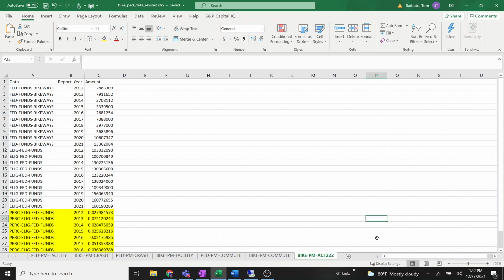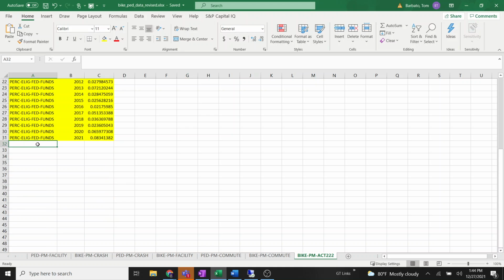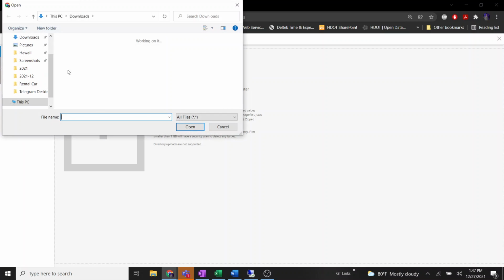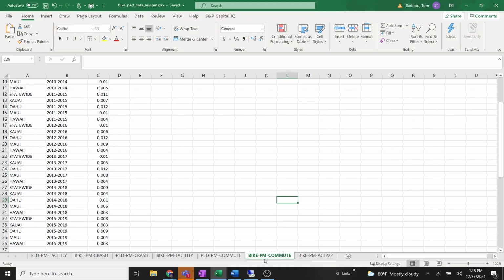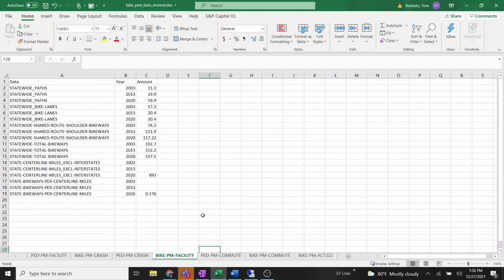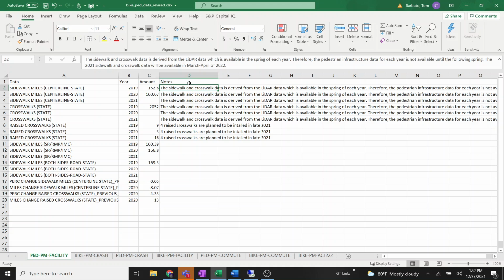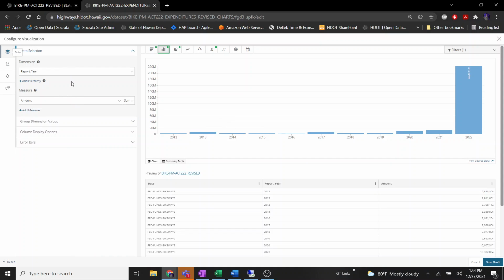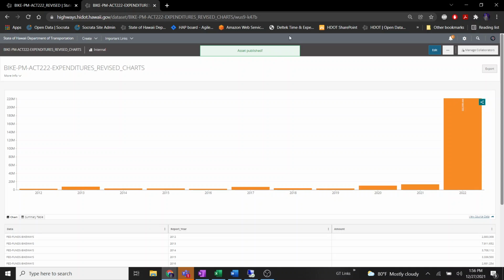Updating Underlying Bike/Ped Data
In this video, we show the user how to update their raw/underlying data to make sure the nightly transfer is unhindered.

If you have any questions please reach out to the HWY-AP team.

0:00 Introduction
2:00 Adding Data
3:40 Manual Update
5:40 Other Options
10:20 Editing Charts
13:20 Closing